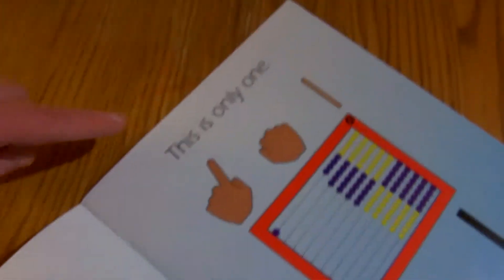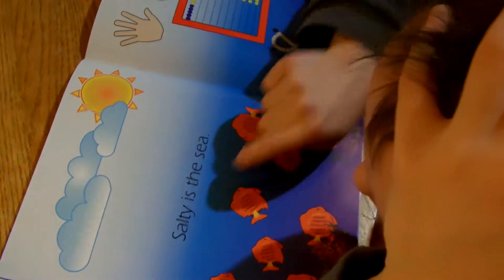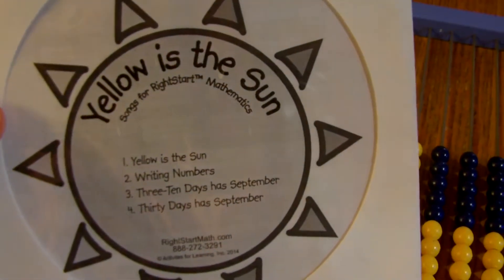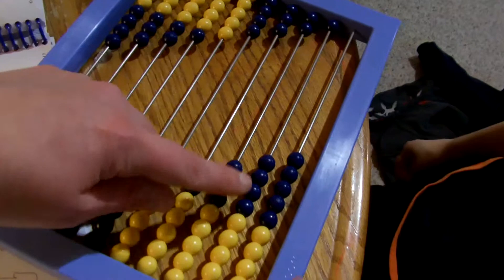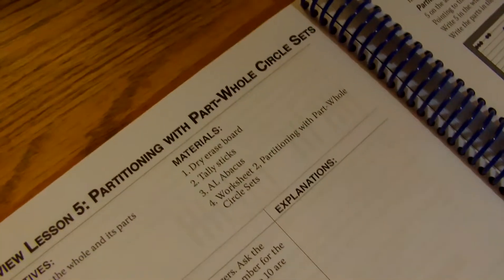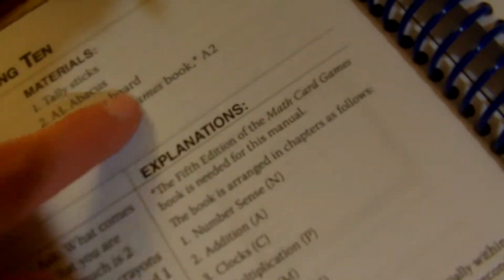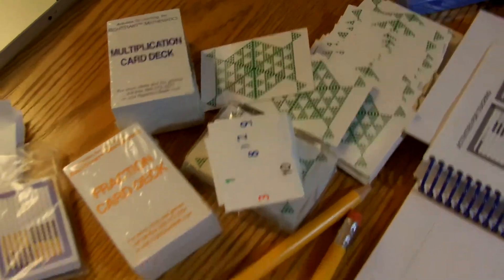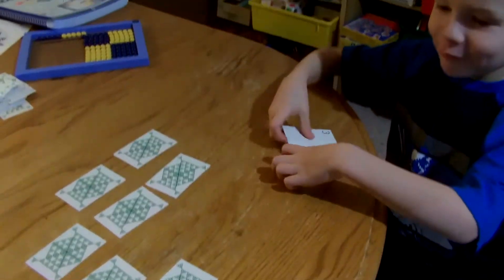RightStart Math Review Lesson 4, 5 & 6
take a look at some of the activities enjoyed through lessons 4-6 in Right Start Mathmatics